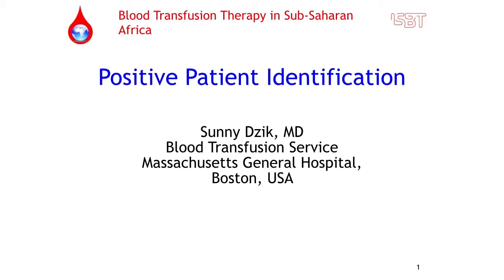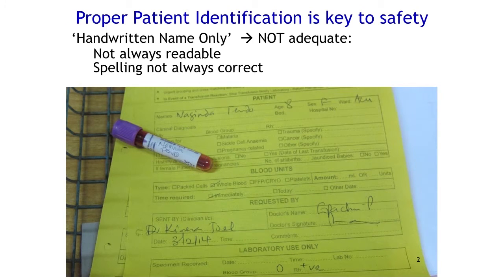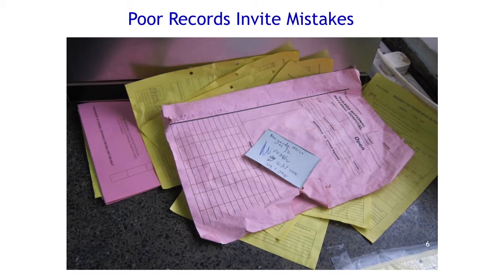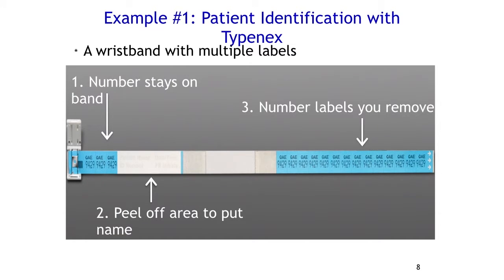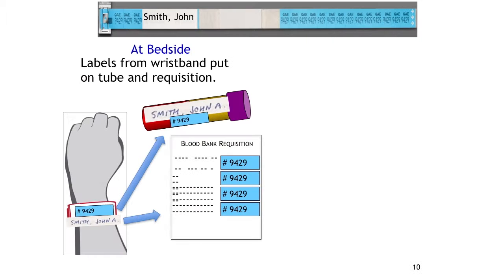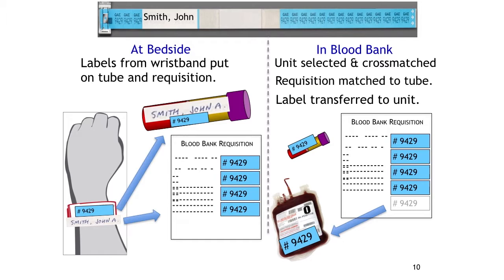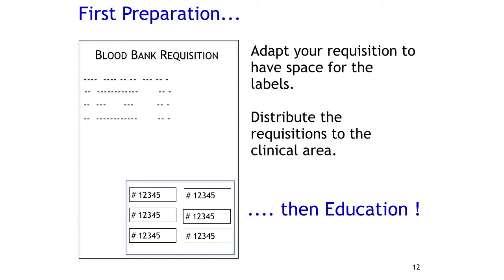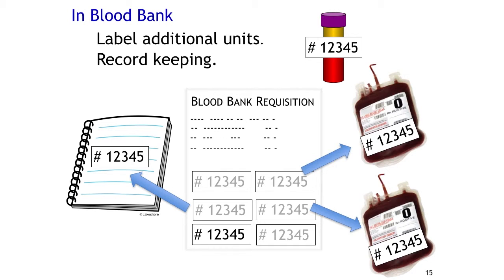Dr. Sunny Dzik - Positive Patient Identification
Sunny Dzik, MD
Blood Transfusion Service
Massachusetts General Hospital, Boston, USA